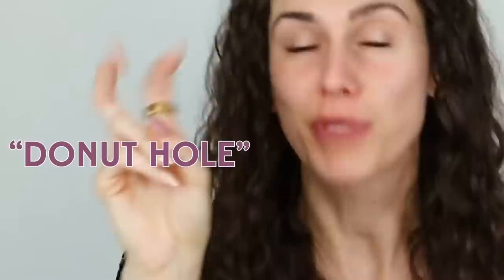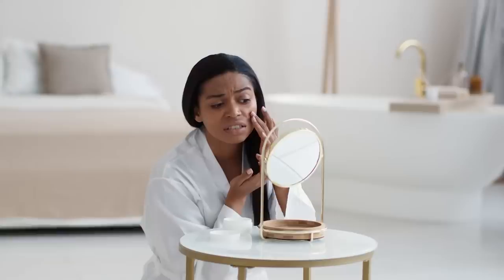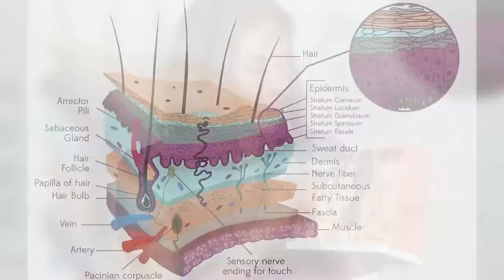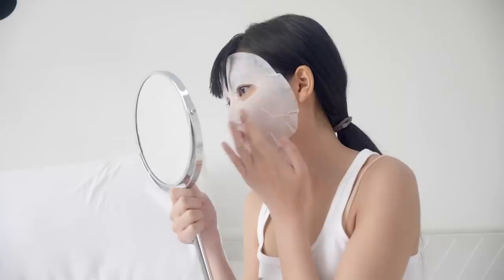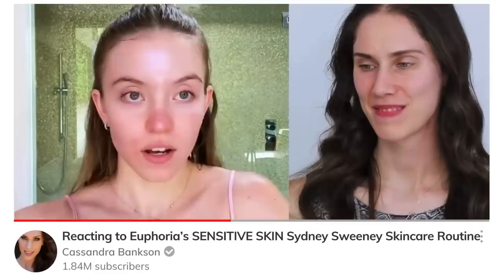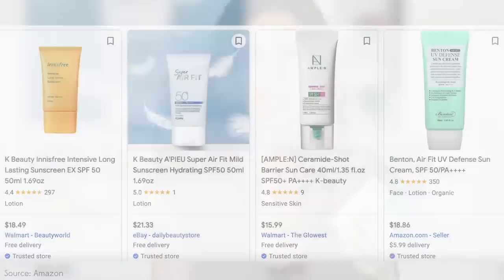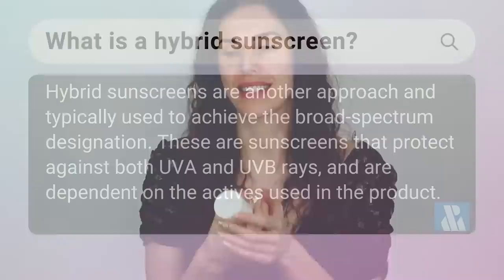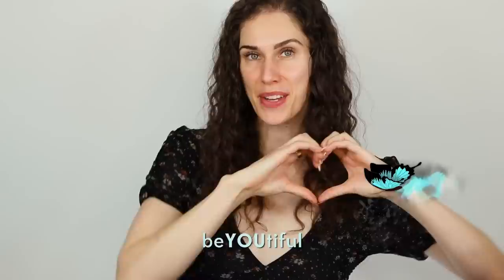The Best Skincare Routine For Absolute Beginners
Products Mentioned:
Cleansers-

00:00 - Intro
01:25 - Building Your Routine
02:35 - Understanding Your Skin
05:40 - Cleansers
08:26 - Treatments
10:40 - Moisturizer
11:40 - SPF
15:35 - Final Thoughts